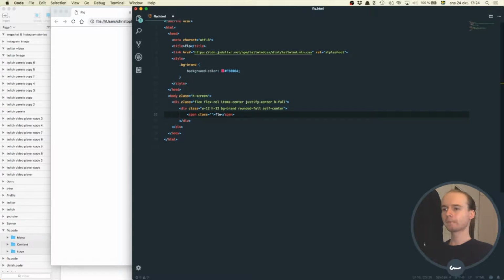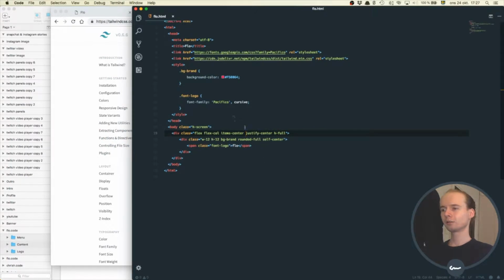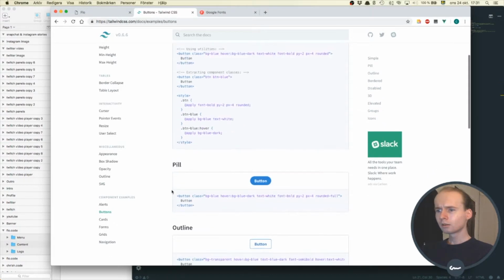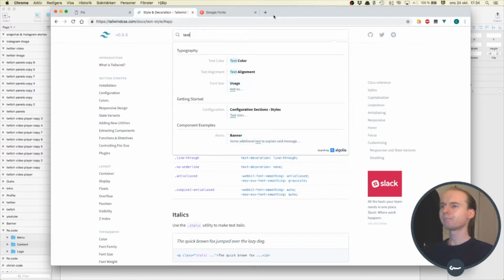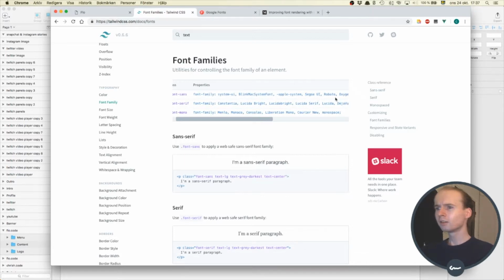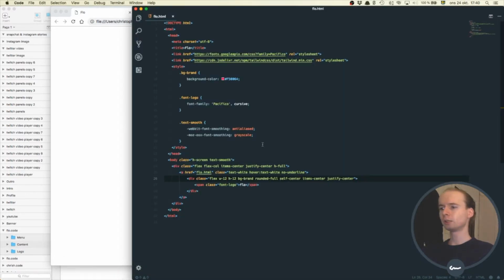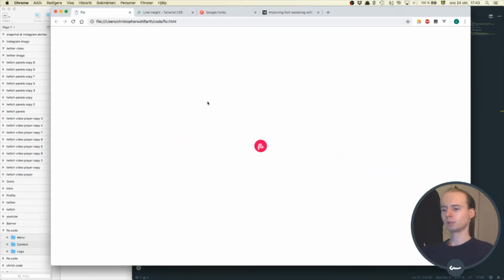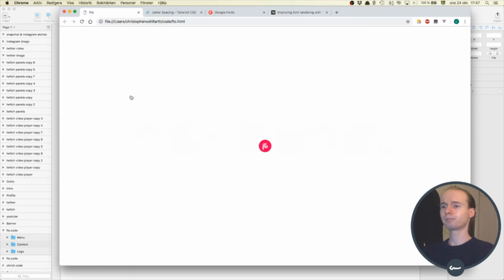The flo logo is all done! | LET'S CODE TOGETHER #2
In this video I mess around with the tailwind css framework and finish the logo for my open source project called flo.